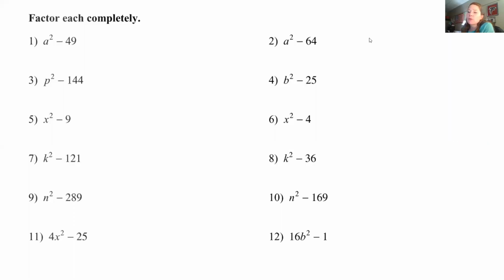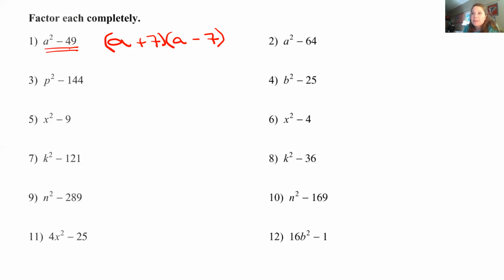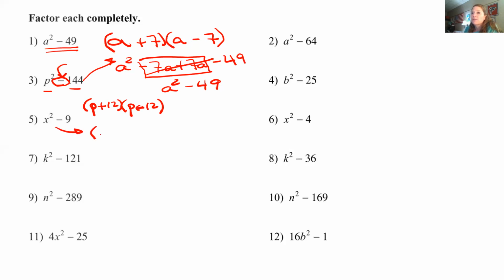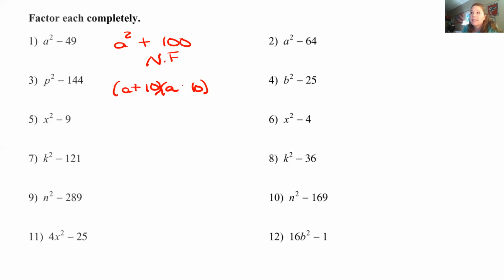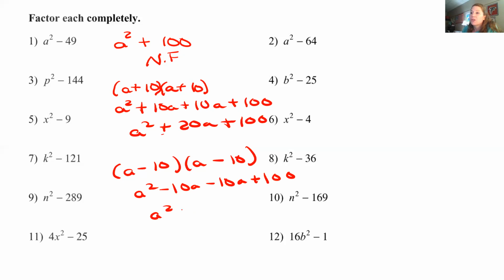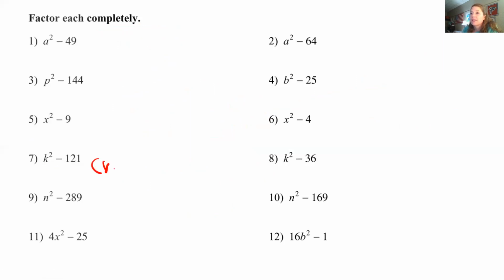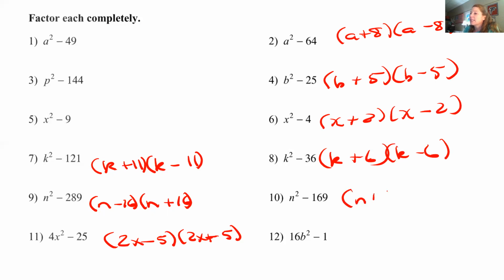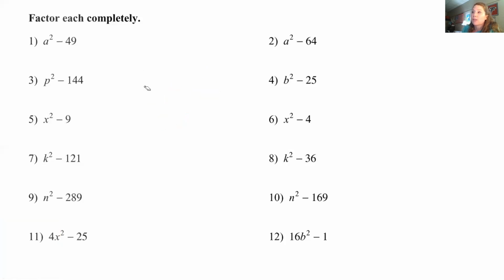Algebra difference of squares